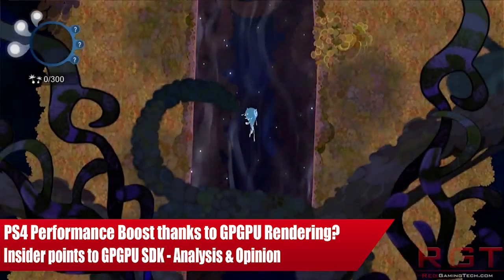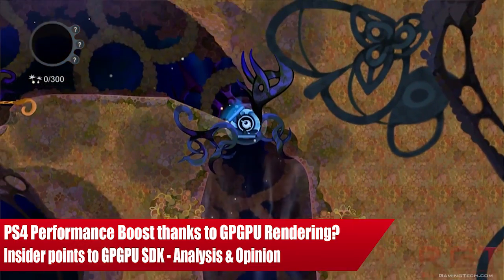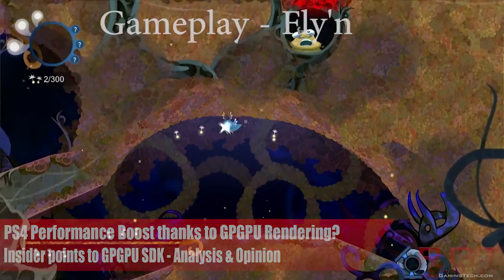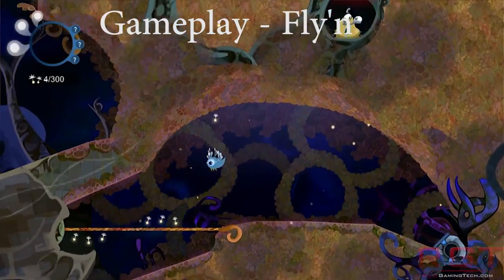Playstation 4 Performance Boost Thanks to GPGPU Rendering Says Insider - Analysis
Much like Microsoft is trying to wring every last drop of performance out of the Xbox One, Sony must do the same for the Playstation 4. A few days ago (May 19th) rumors surfaced that the PS4 would be on the receiving end of a 'massive performance boost' after Tidux brought up the subject on Twitter. We've speculated as to how this could be accomplished, and as it turns out it's got something to do with the SDK of the PS4 and GPGPU rendering.

Originally there were several theories being banded about, but industry insider Ashan Rasheed (perhaps better known as Thuway) replying to someone on Twitter who was querying if the performance boost would be something Sony would announced . "Thats more to do with SDK's improving. ICE Team is legendary with their work on the Sony tools side. You won't hear about it," started Thuway.